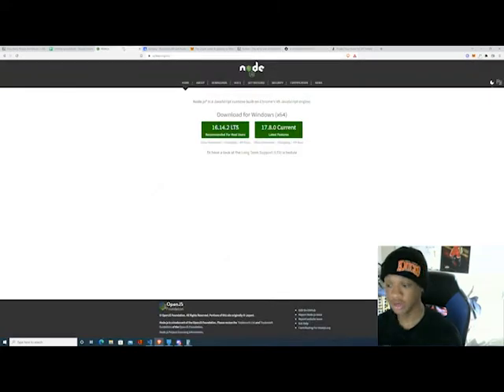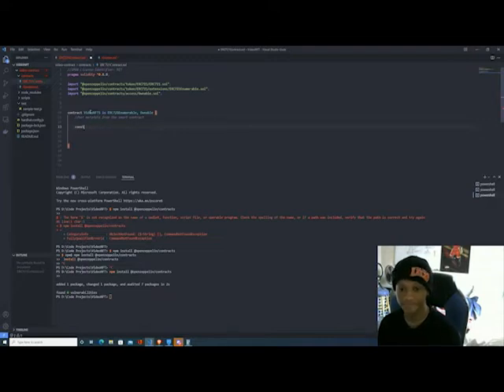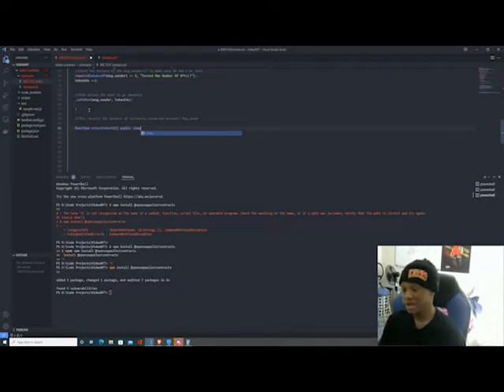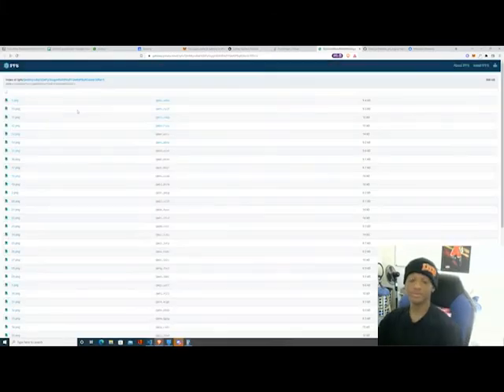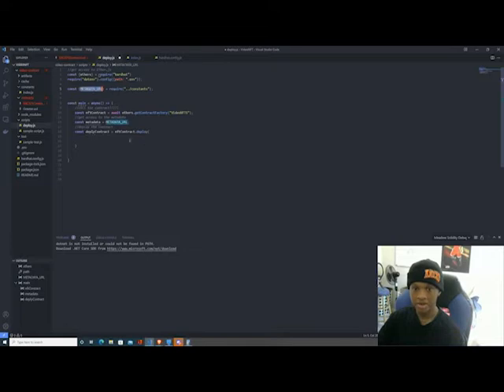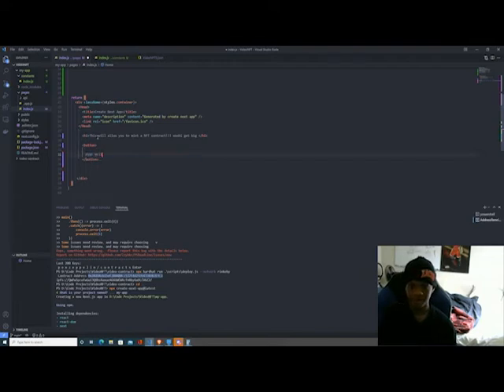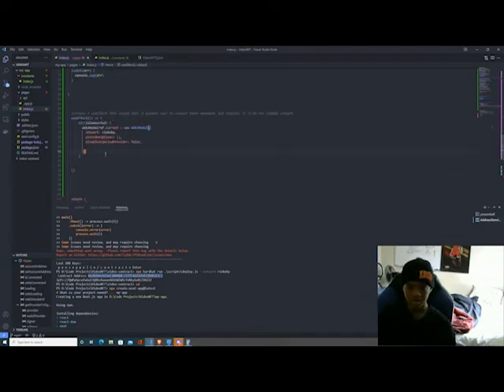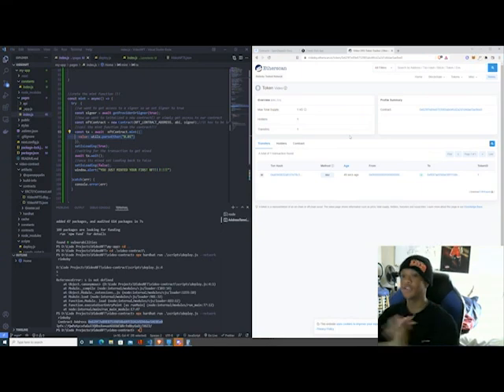How to Code a NFT Smart Contract (Backend to Frontend) Live tutorial!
In this video  I create a NFT smartContract connecting it from the backend to the frontend